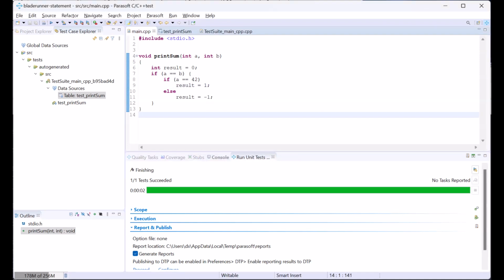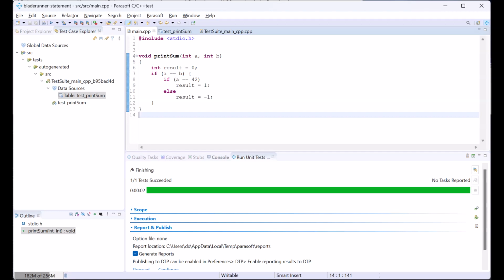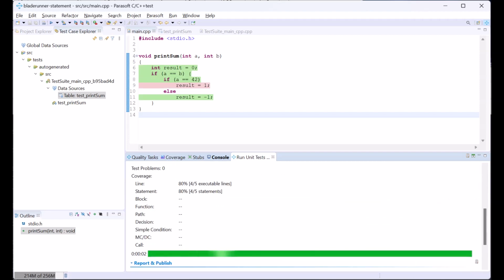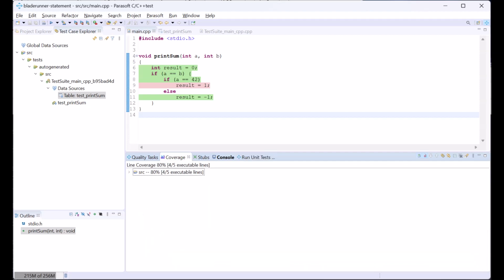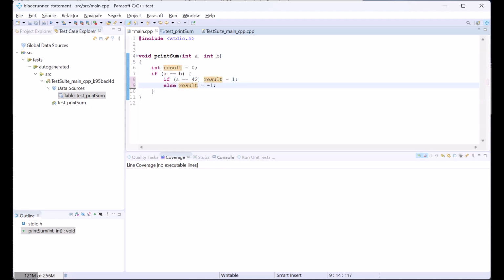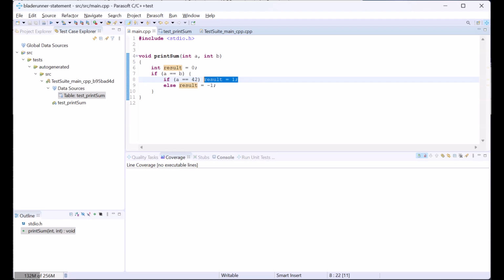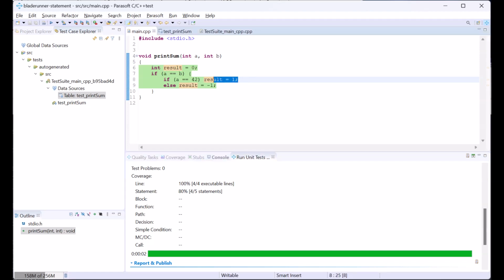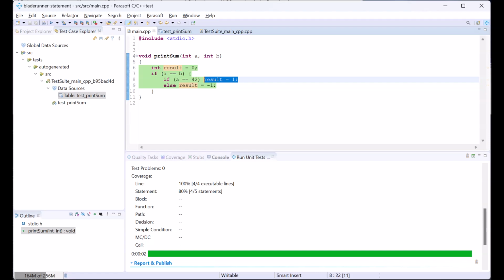Statement coverage vs Line coverage